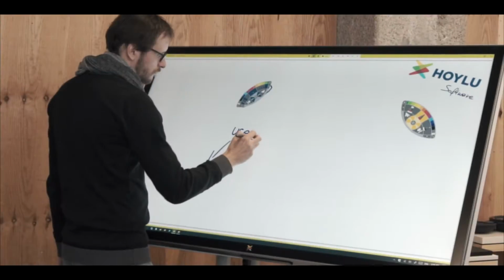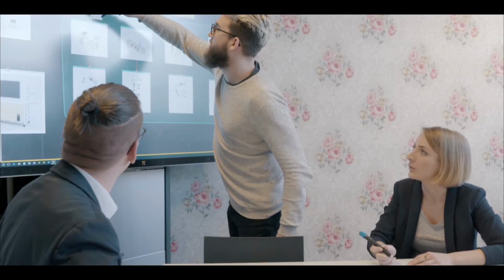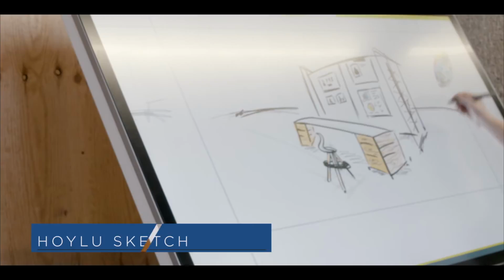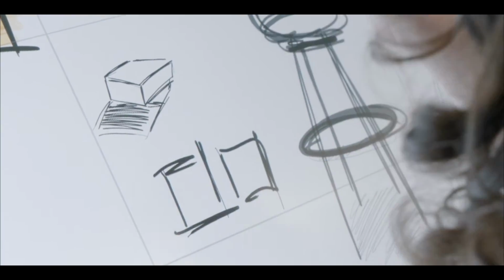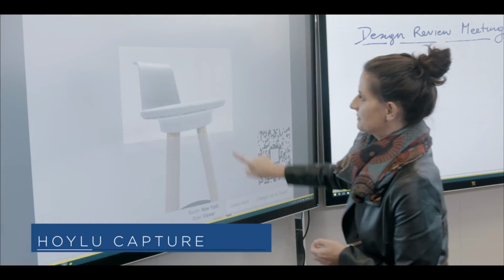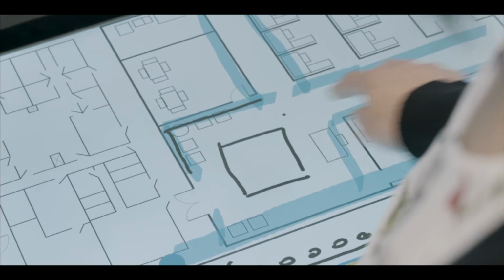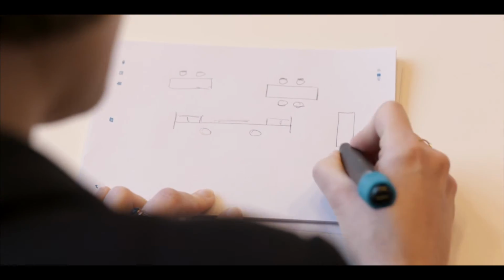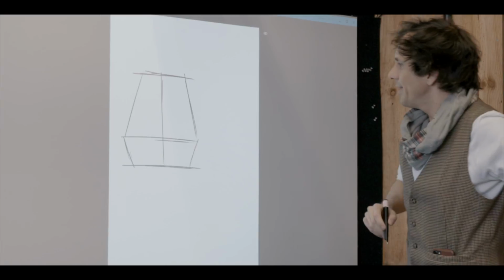Hoylu Software Suite Introduction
This is the Hoylu Software Suite - developed so that you can brainstorm, come up with better ideas, collaborate and present your work in new and better ways. Hoylu apps make it easier, more productive and fun to work together.